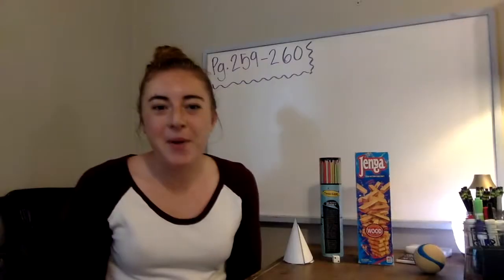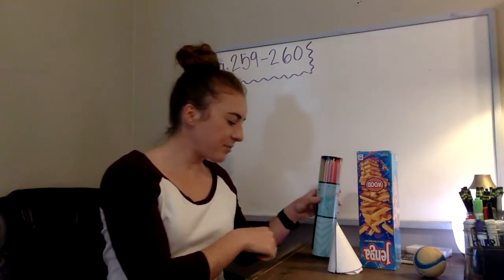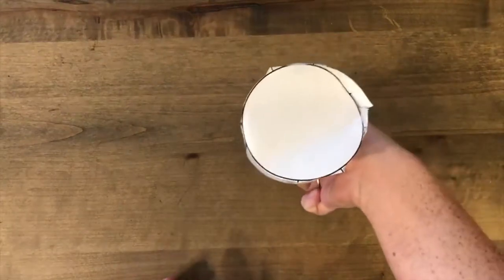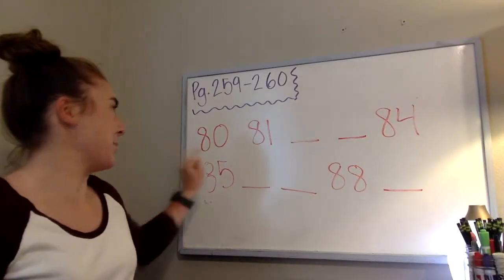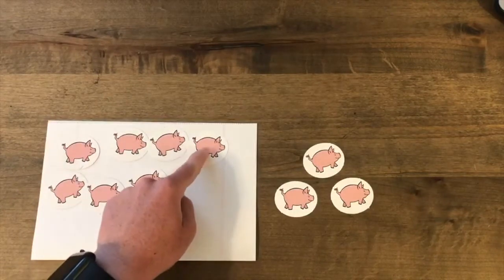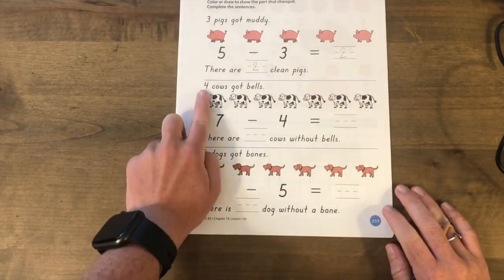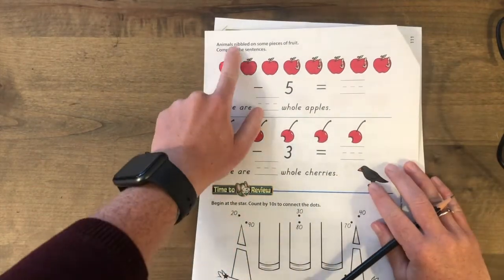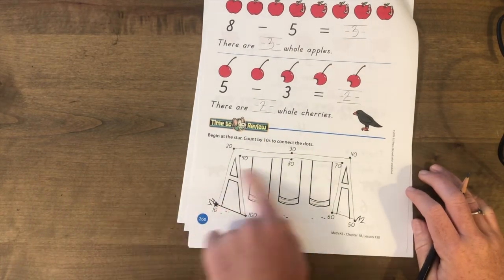Find the Unknown Part